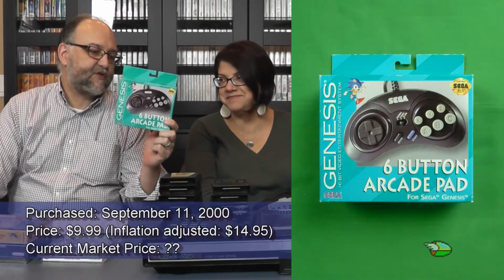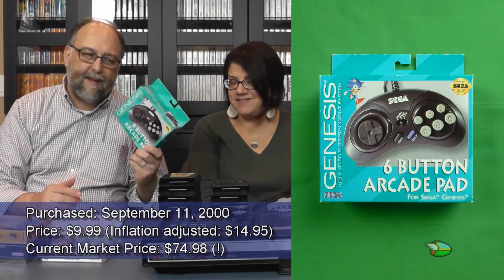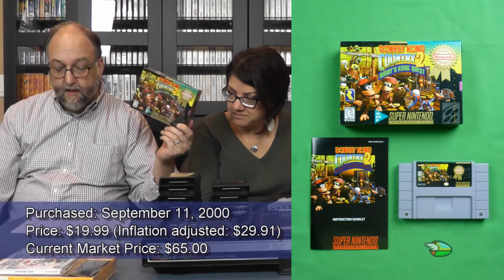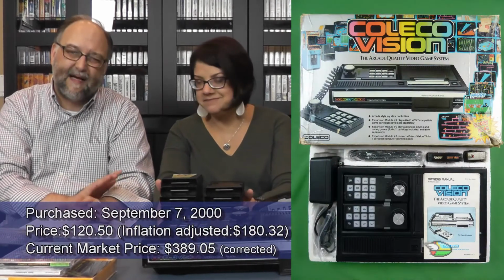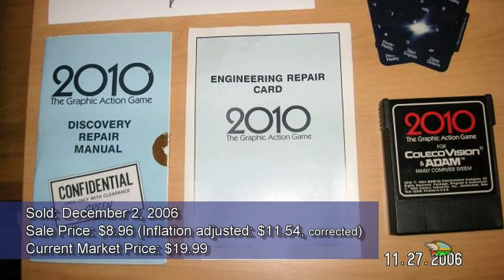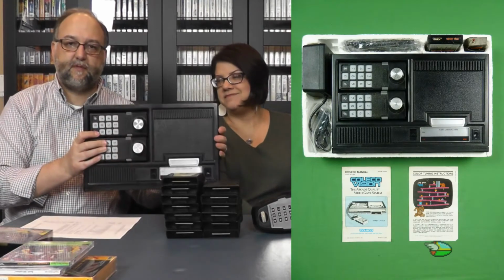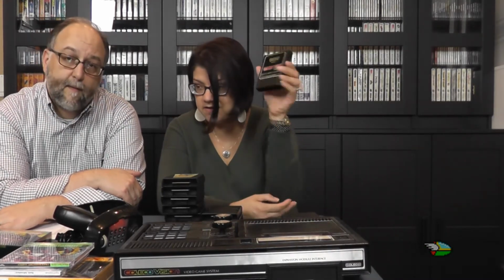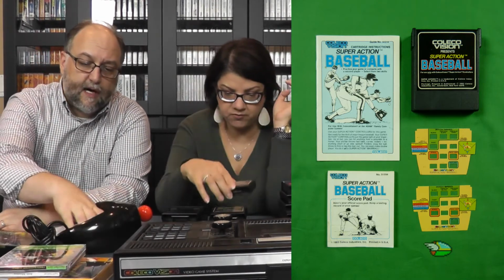Historical Pick-Up Video: September 2000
[This video was originally released as part of our Monthly Pick-Up Video: September 2020]

Welcome to our Historical Pick-Up Video for September 2000! This is the month Eric got his first ColecoVision. Plus, there were some neat Sega and SNES extras. You'll definitely want to check out this video to see the stuff we grabbed!